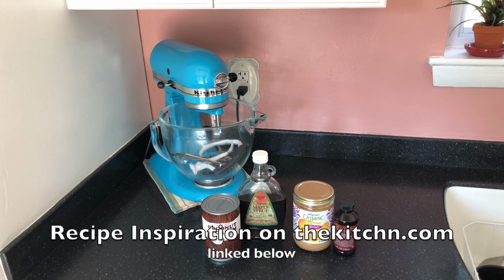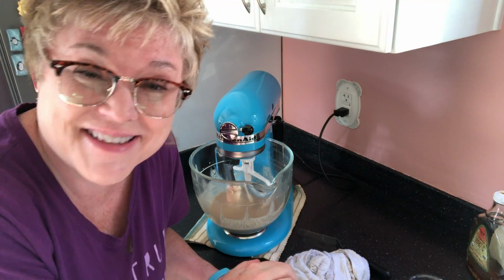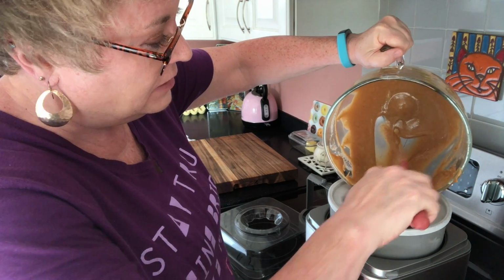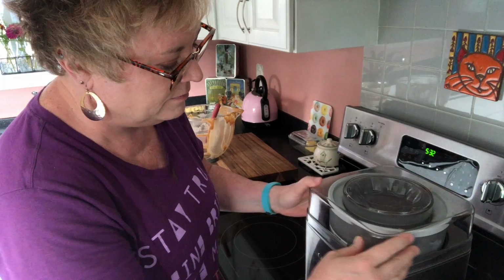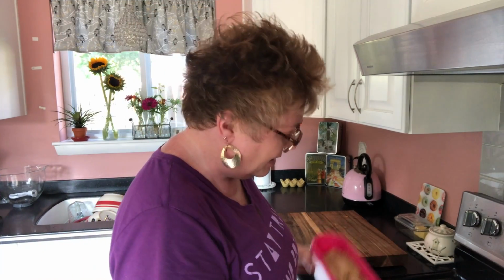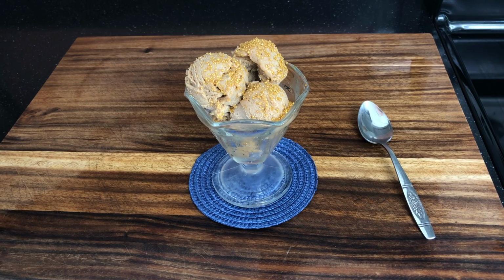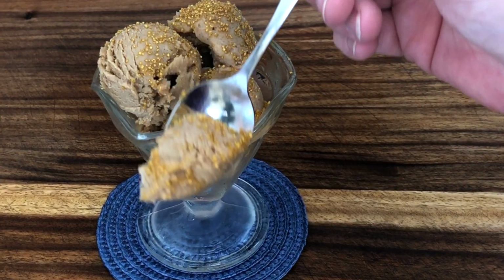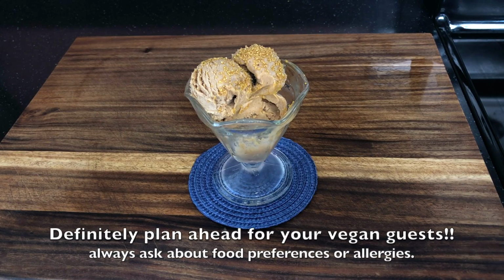VEGAN ICE CREAM RECIPE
Not everyone can eat regular ice cream, so I'm trying out some dairy free ice cream recipes. I will also develop my own based on what I'm trying out for you. This version uses maple syrup as a sweetener, so it's also vegan friendly. While I'm not a vegan, I do enjoy vegan food and sharing vegan recipes. I have many friends with teenagers who are interested in becoming vegan, so I hope these recipes help them make some things they had not considered.

While I did put my mix into a churn, I don't think you actually need the churn to make this version.

Hey Makers!

xoxo,

Pattymac 💛